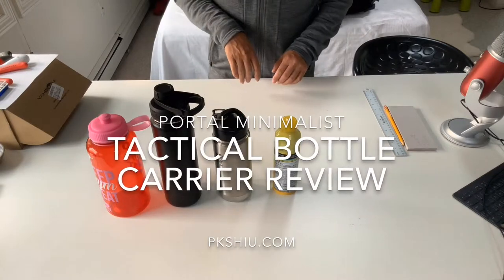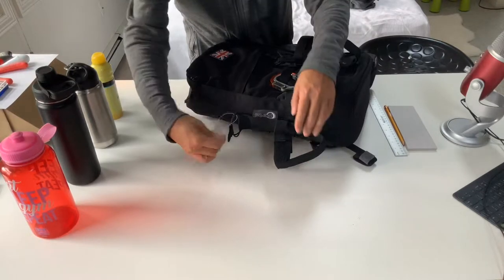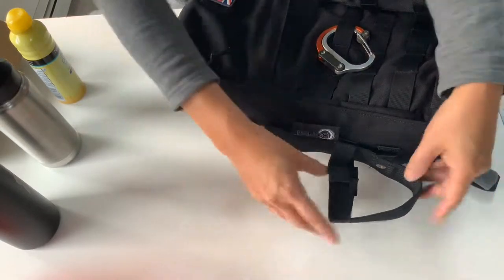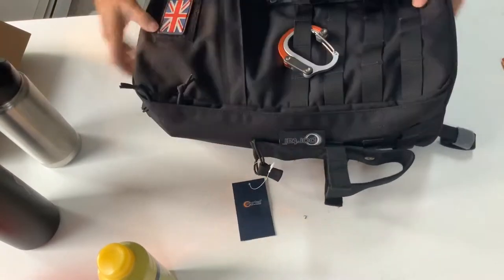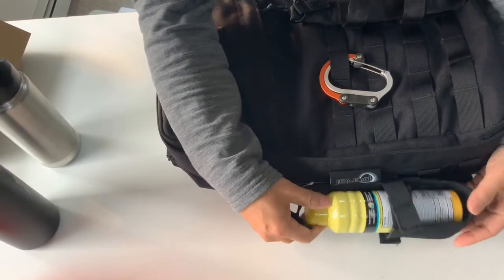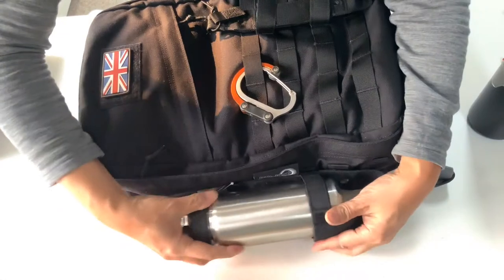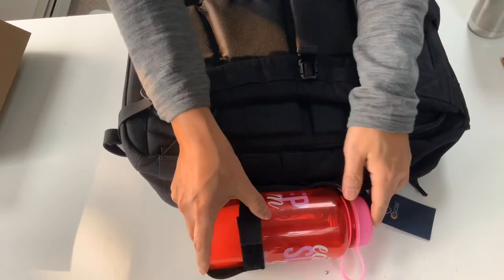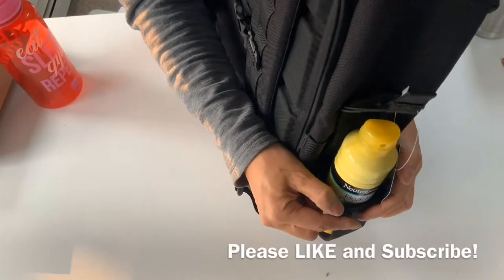PORTAL nylon minimalist tactical bottle holder review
This is a review of a simple, affordable minimalistic bottle holder by PORTAL. It attaches nicely to a bag with molle webbing.